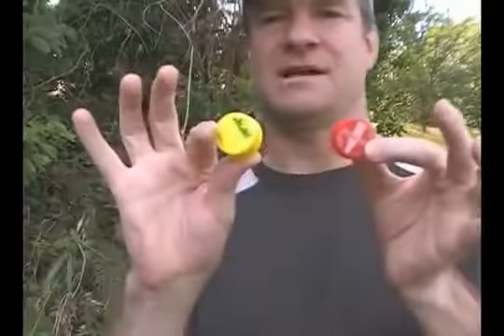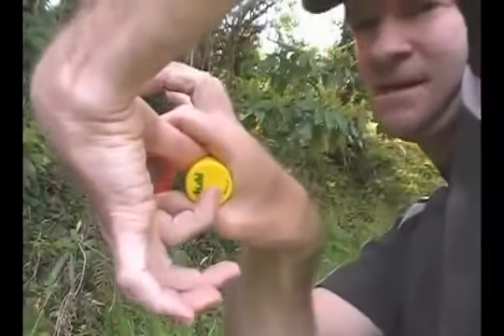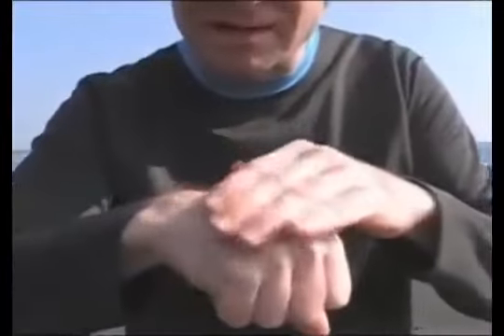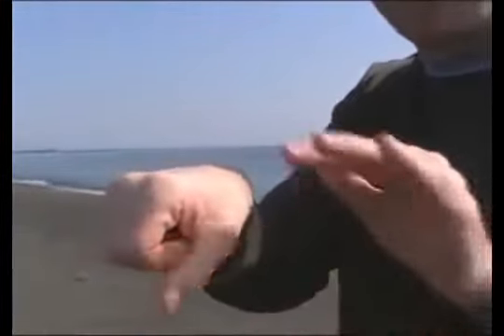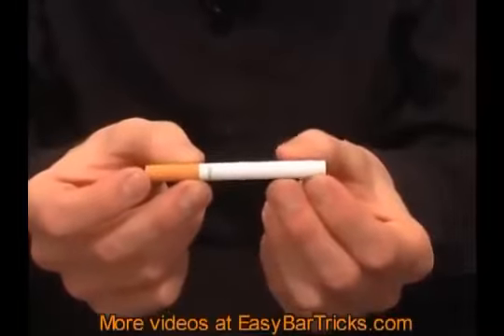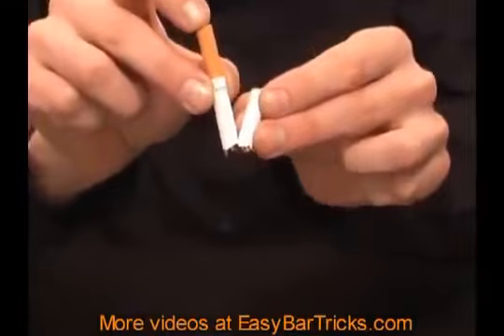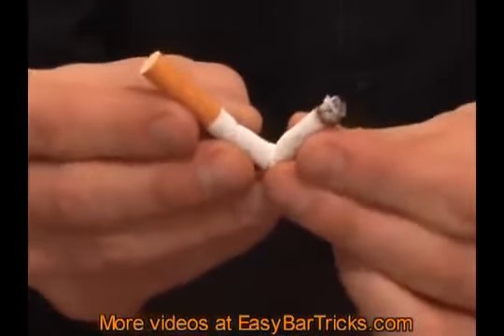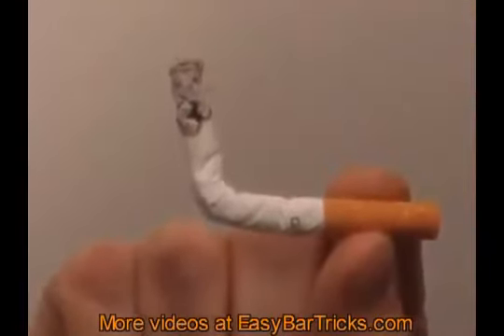10 Amazing Bets You Will Always Win 3